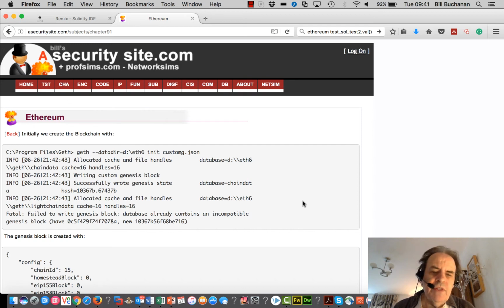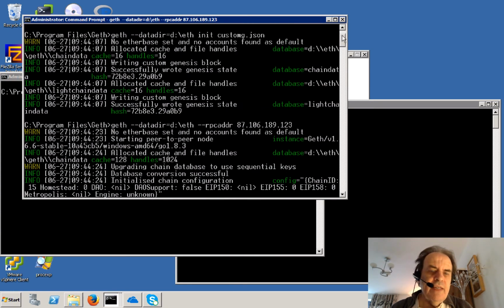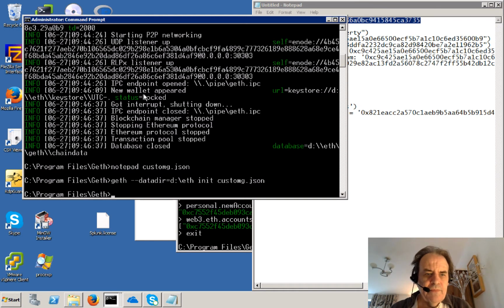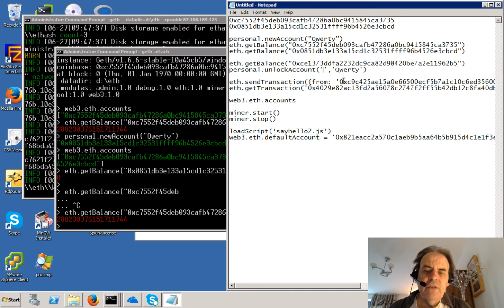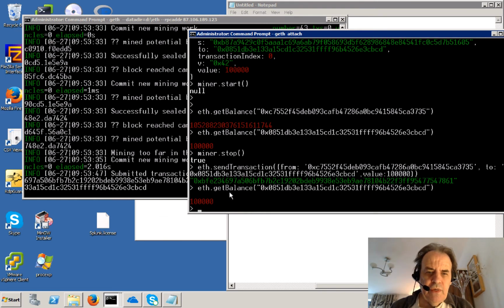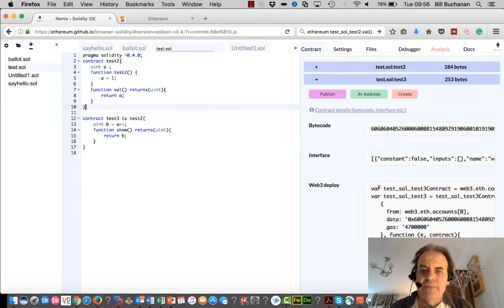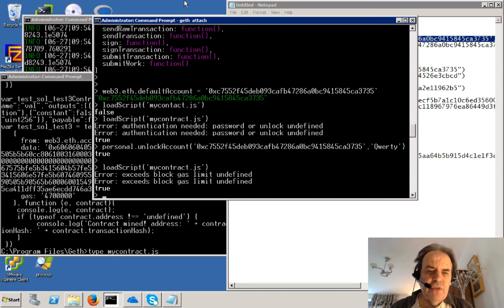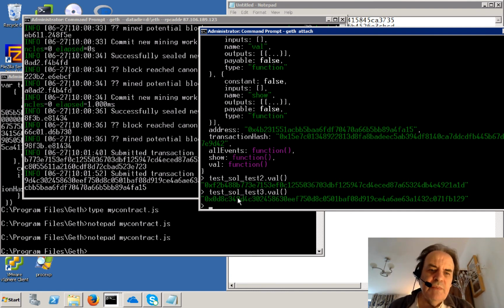Practical Introduction to Blockchain